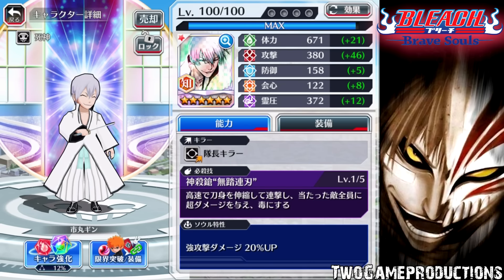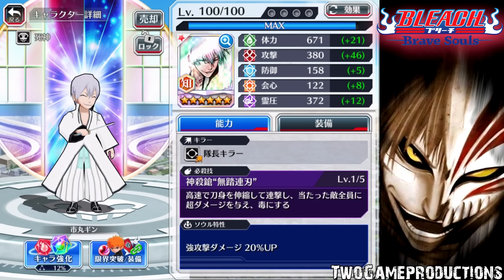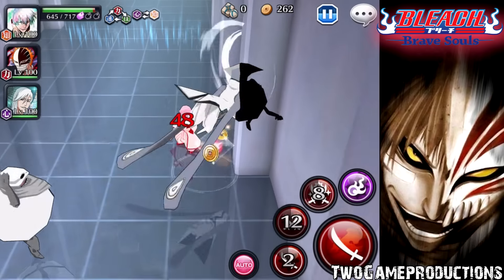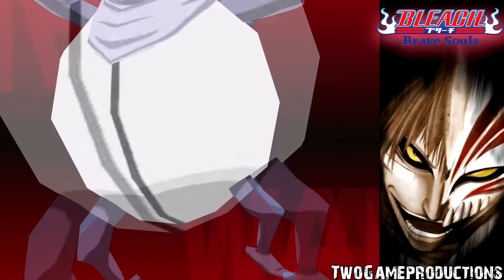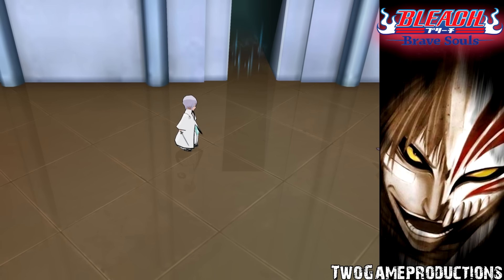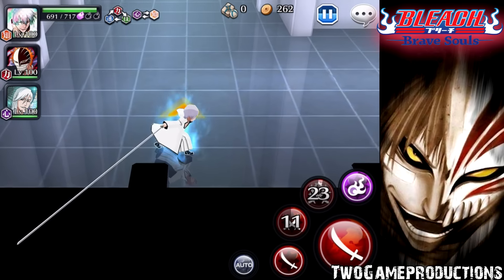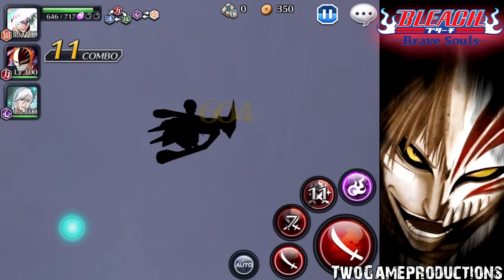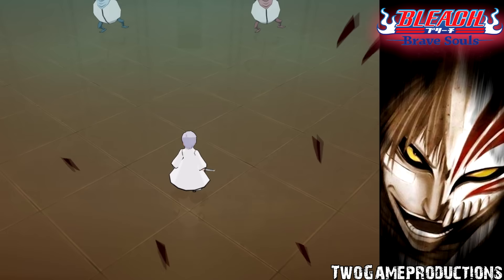Bleach: Brave Souls - Gin 6 Star Gameplay